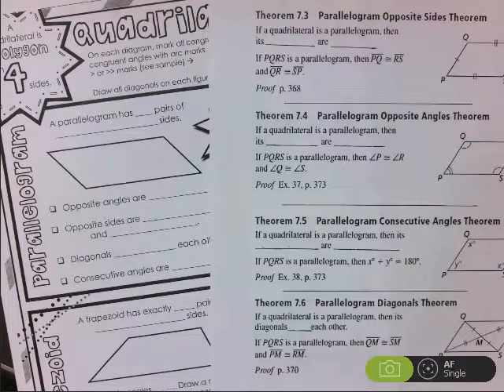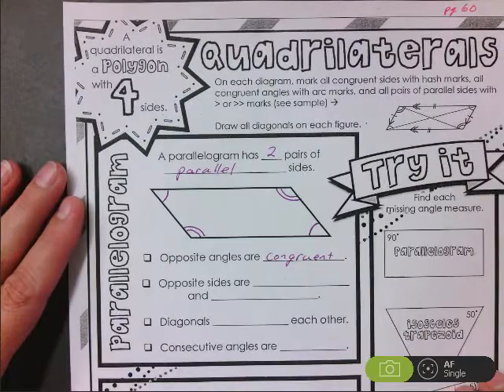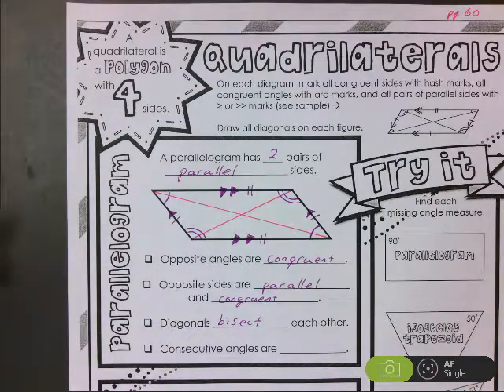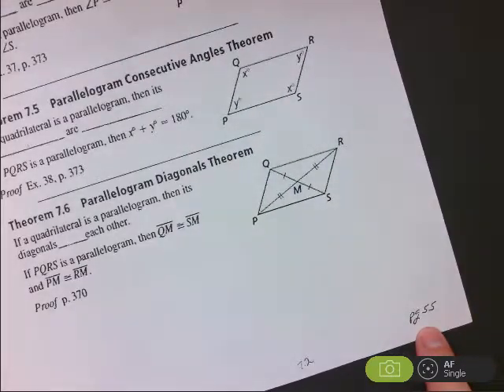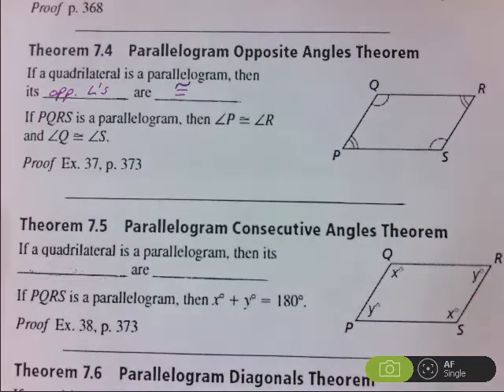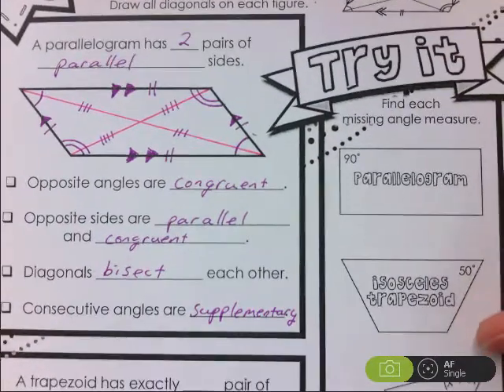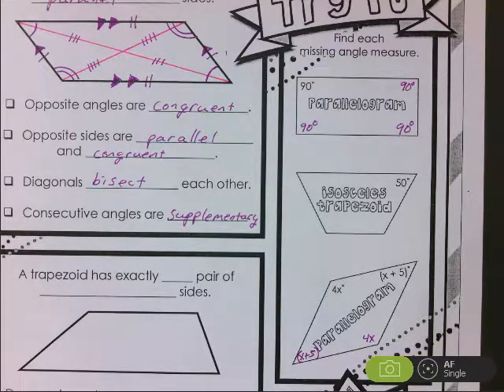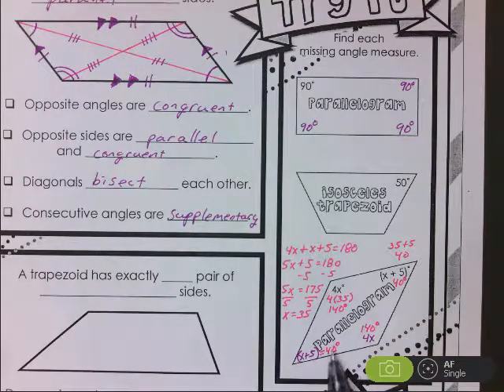Properties of Parallelograms